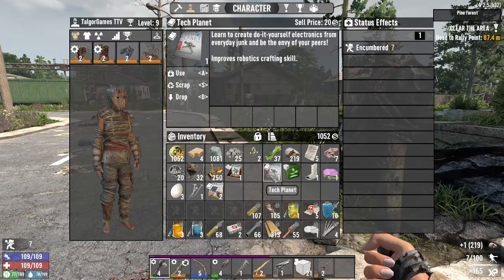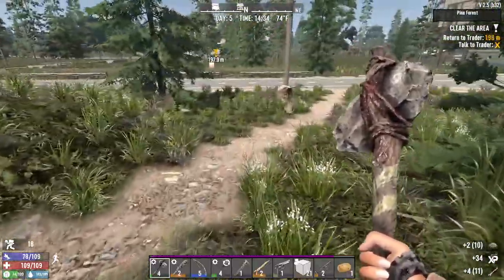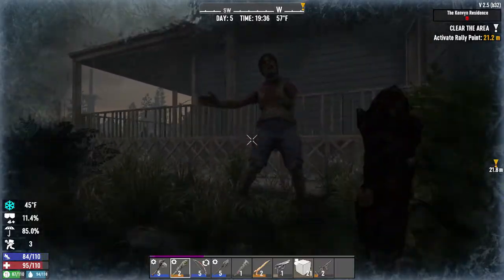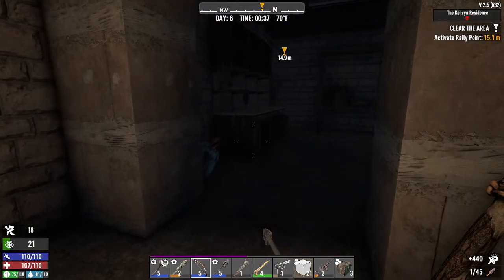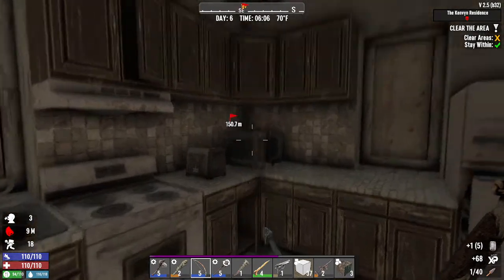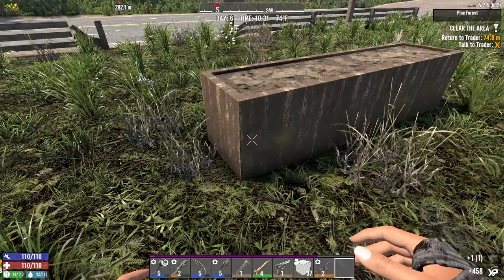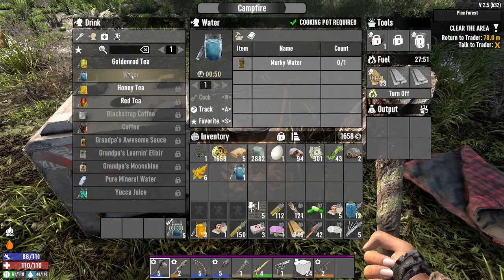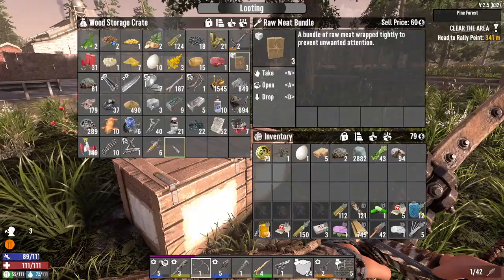7 Days to die private game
7 Days to die private game. Where hopefully I don't die. Not good enough for perma death, But I try